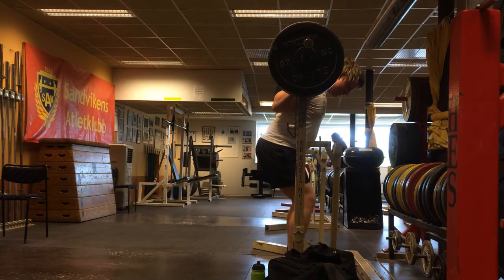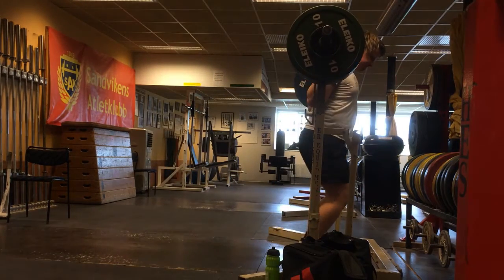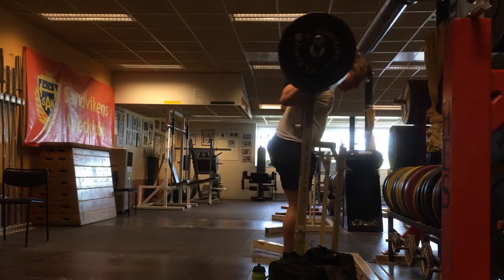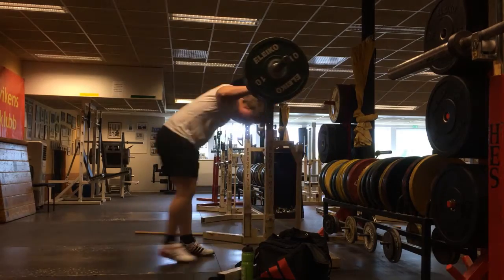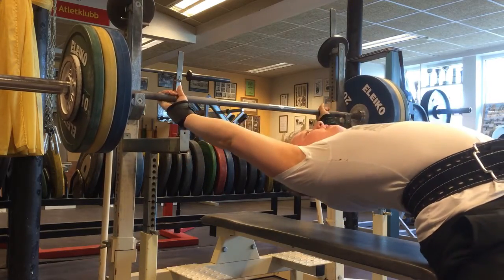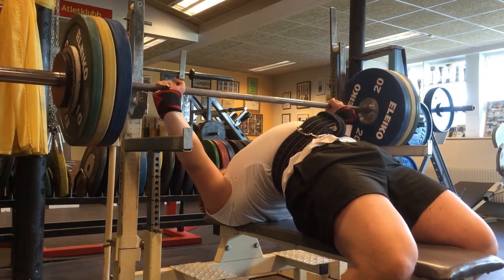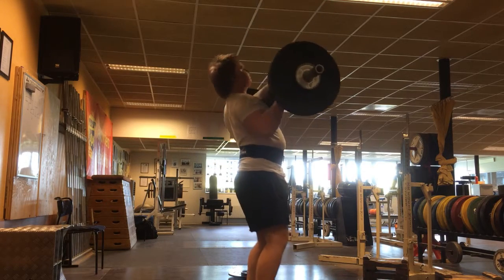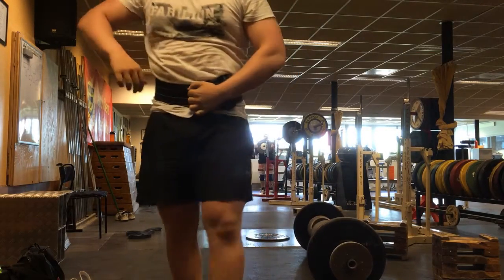Personal Best in the Logpress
Having some fun in the gym, doing what I love to do! Hit a PR in the log press as well, pretty damn happy about that one!